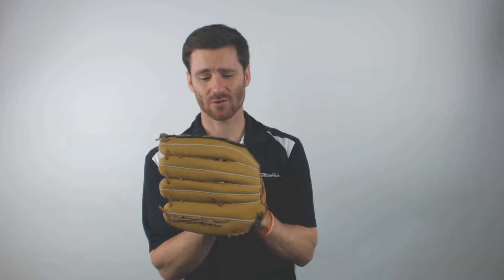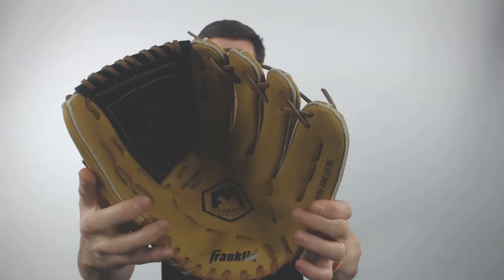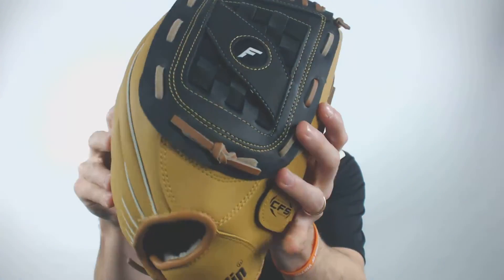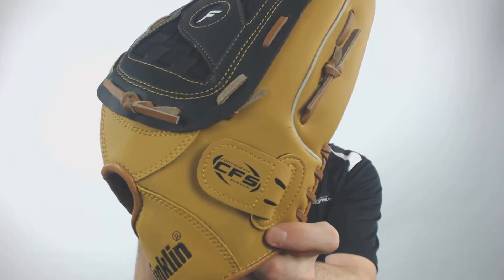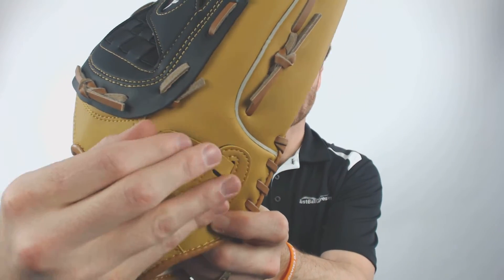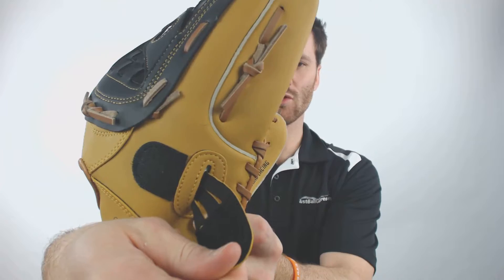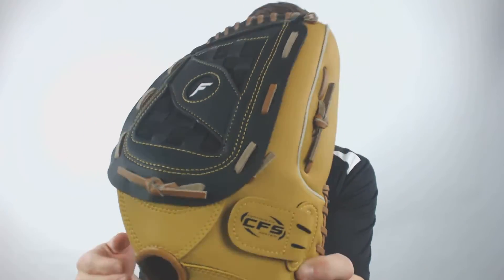Review: Franklin Field Master Series 14" Softball Slow Pitch Glove (FM22600)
New for 2019 and new from Franklin! The Field Master Series offers an extensive line of quality synthetic leather gloves for the recreational style of player.